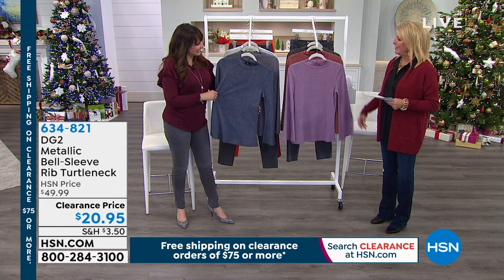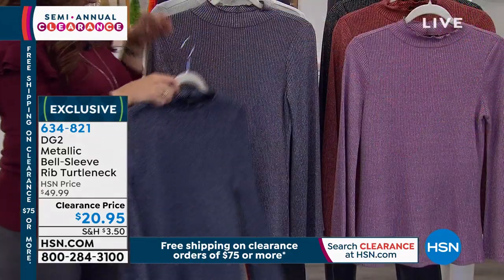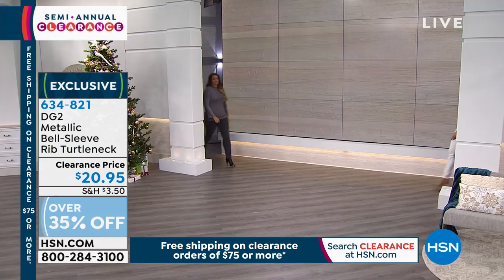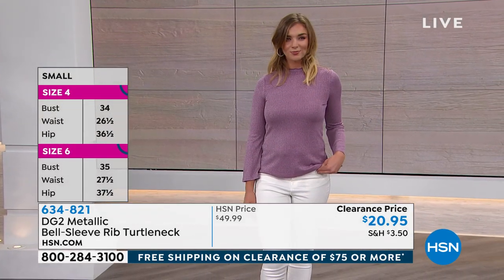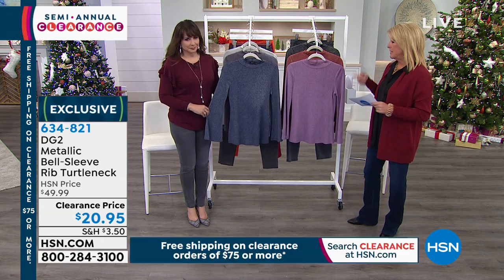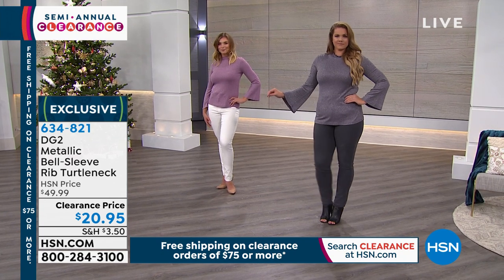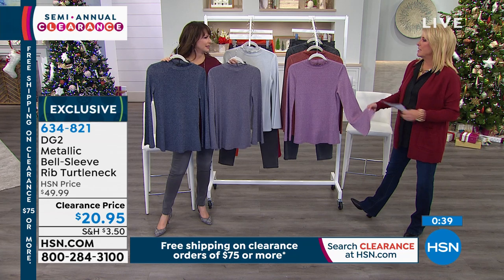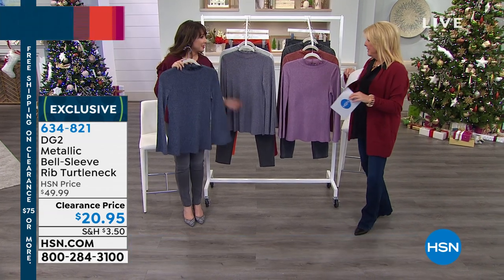DG2 by Diane Gilman Metallic BellSleeve Ribbed Turtleneck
Between the dramatic bell sleeves and the metallic ribbed knit, this closefitting turtleneck has a mod look that's out of this world. It's super lightweight and can be comfortably layered under a duster or jacket.